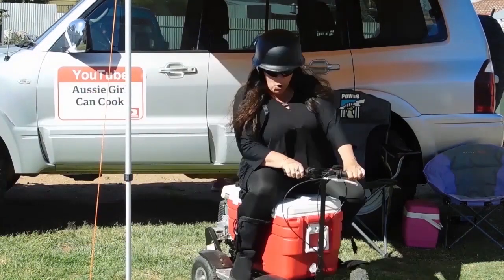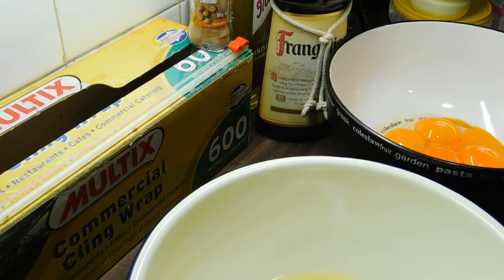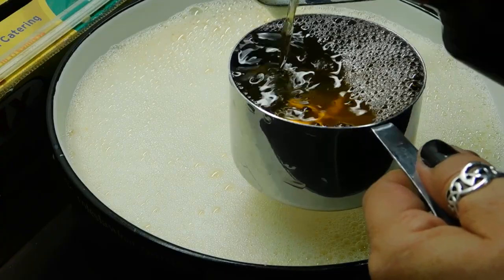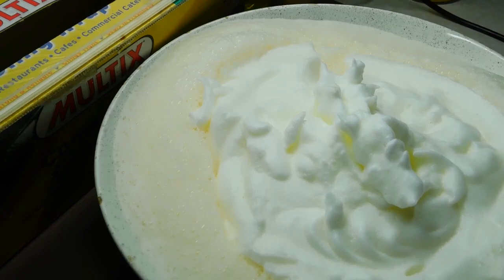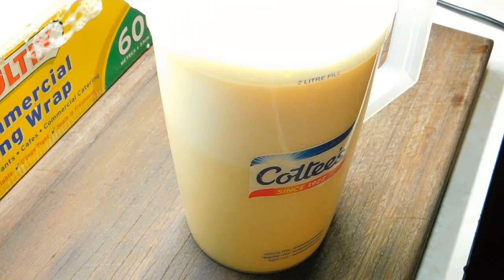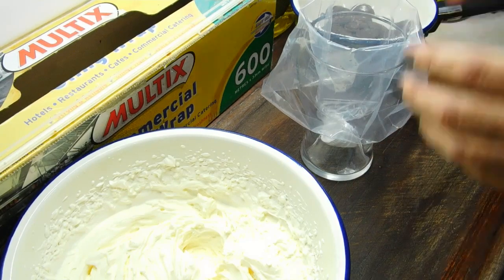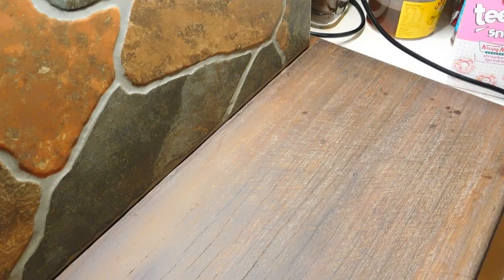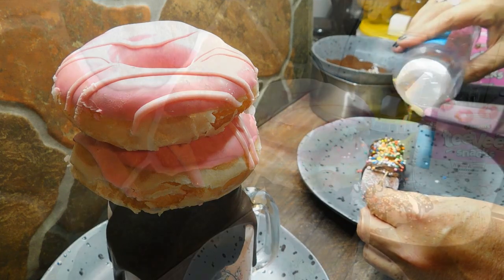the freakshake | freak shake recipes | egg nog | strawberry quick recipe | Aussie girl can cook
can be made without alcohol also make a strawberry one at the end. over the top and lots of fun. eggnog recipe written below.

3 cups milk in saucepan

6 eggs seperated

1/3 cup caster sugar

1 cup frangelico hazelnut liquer

3/4 cup thickened cream

ground nutmeg

large bowl beat egg yolks and caster sugar til pale and thick

heat milk

pour hot milk slowly into egg mix whilst on the beater on low

pour liquer in slow while beating on low

pour the cream in slow while beating on low

set aside

beat egg whites til peaks form

fold egg whites into milk mixture

serve warm or cold. if serving cold cover and fridge
when pouring hold spoon near the top and stop foam coming out once you have filled the cups evenly put foam on top
sprinkle nutmeg
Merry Christmas xoxo